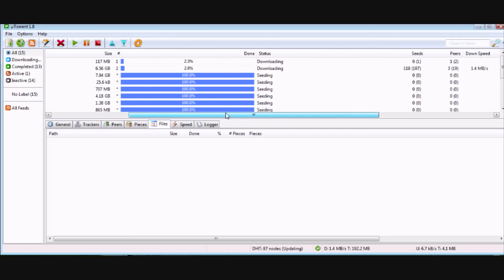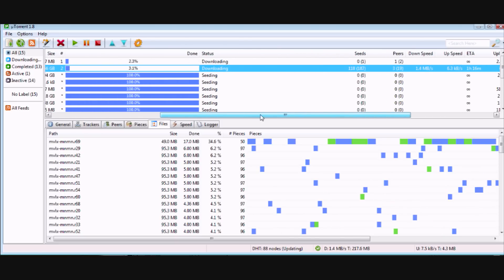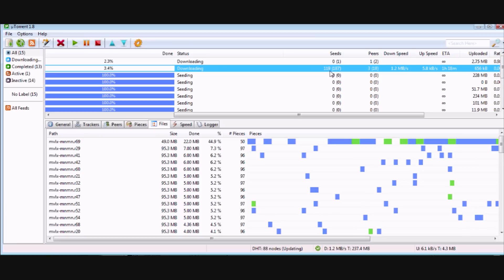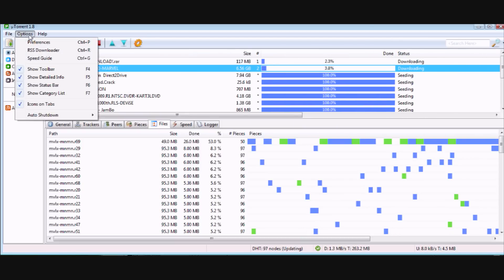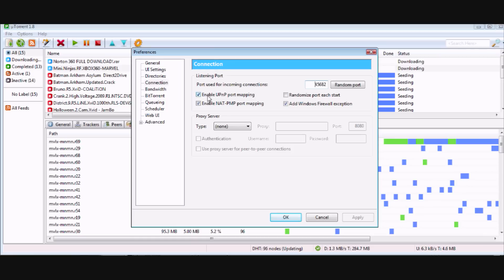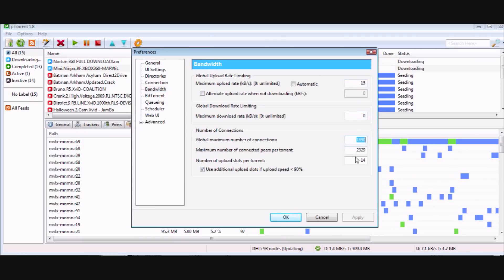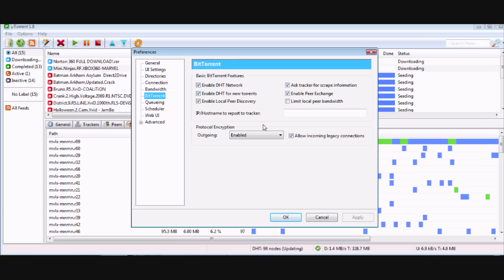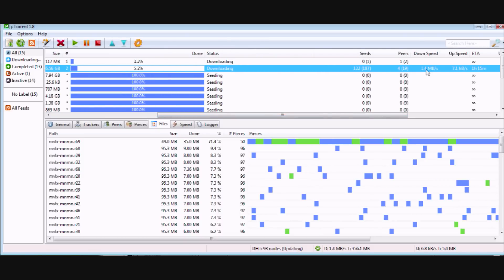how to download faster with utorrent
u can download like me 1 mb/s ok just follow my settings as u watch vid okay 1 more thing find torrents that have more than 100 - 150 seeds. the more the better.